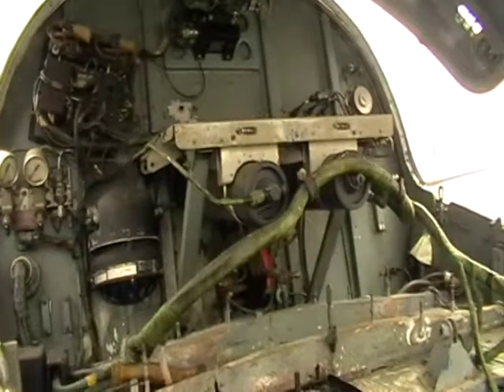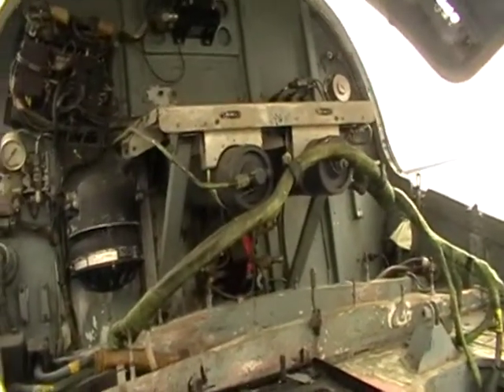De havillian Vampire part 2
Early British Jet Aircraft the Vampire currently undergoing restoration for display purpose.Still made from plywood for part of the cockpit transition from wood to metal.